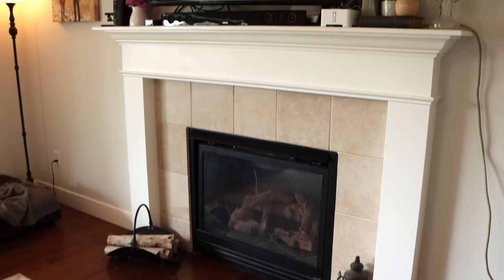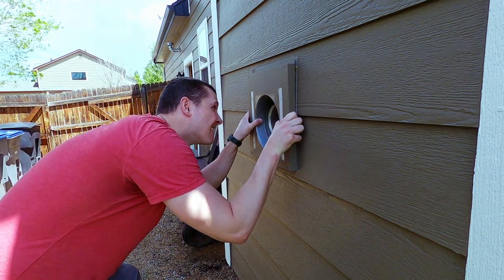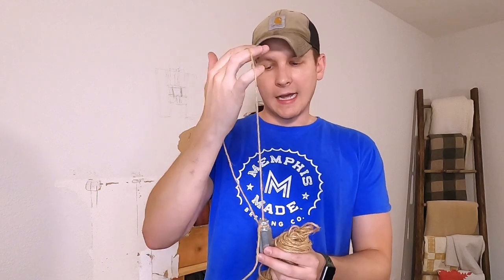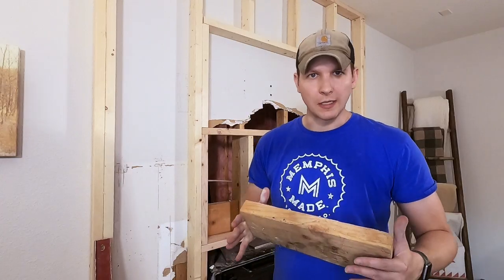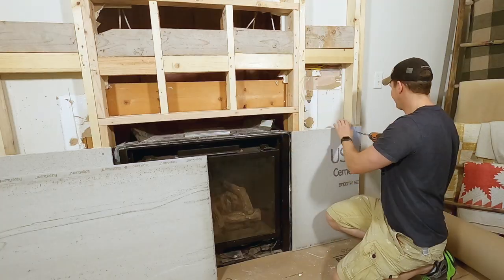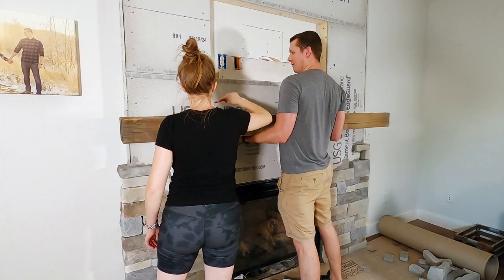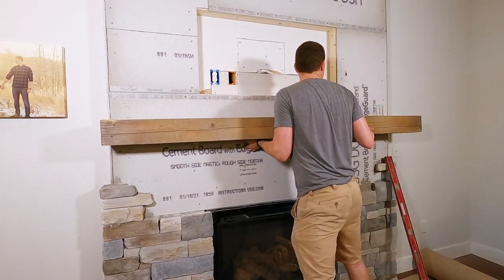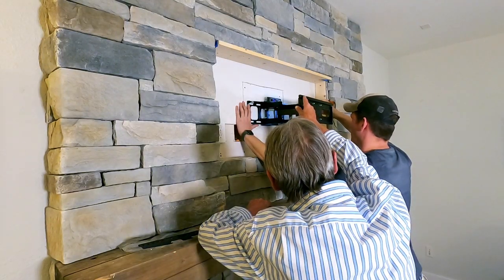DIY Stone Fireplace Renovation with Hidden Storage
I remodeled our living gas fireplace using stone veneer and a solid wooden beam. I wanted a place to hide all of our audio and video components behind the TV to a built a compartment behind the tv. This is my first DIY YouTube video and unfortunately I had the white balance off on my camera most of the recordings so apologies on the strange look and feel on some of the video.